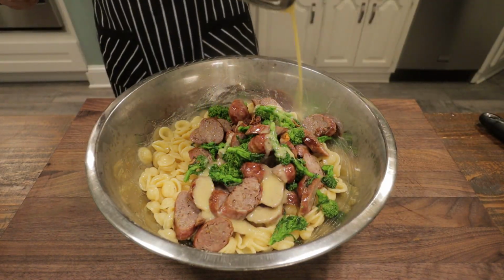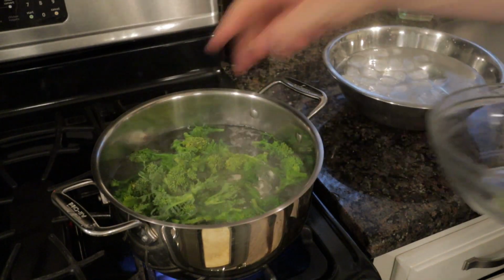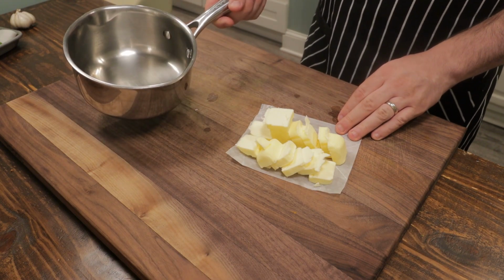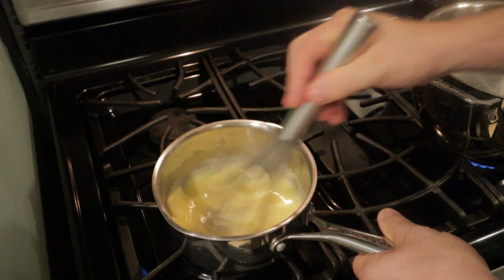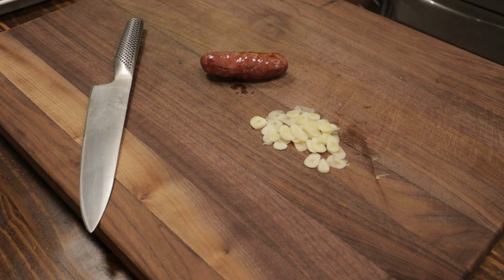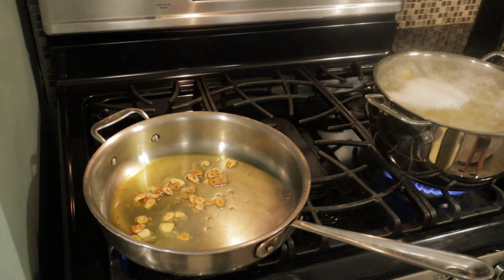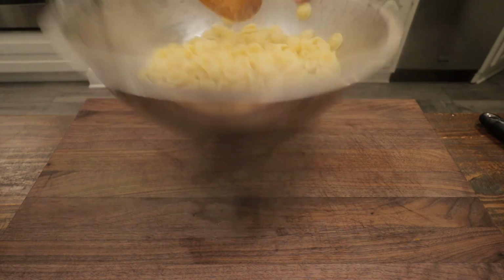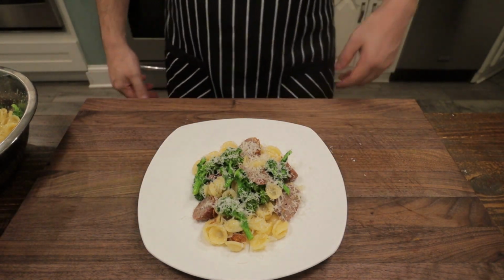Quick Pasta Dinner Ideas Orecchiette With Sausage And Broccoli Rabe Recipe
Orecchiette with sausage and broccoli rabe is on of my favorite pasta recipes.  This pasta dish is delicious but usually made wrong, in this video I will show you how to make this pasta dish right.  A delicious butter sauce beautifully coates the orecchiette pasta as opposed to drowning the pasta in olive oil.  The broccoli rabe is blanched and shocked to keep that vibrant green color.  This pasta with sausage and broccoli rabe recipe uses orecchiette which is one of my absolute favorite pastas to cook with.  I use sweet italian sausage but spicy works just as well.  Orecchiette pronunciation can be a little tough but this orecchiette pasta recipe is so good you wont worry about that.  You can even leave out the sausage for a tasty orecchiette pasta salad making an orecchiette pasta recipe vegetarian.   Try this quick and easy authentic italian pasta dish it literally takes under 30 minutes.

Orecchiette with broccoli rabe and sausage recipe
-1 pound orecchiette pasta-
-2 bunches broccoli rabe-
- 1 pound package sweet italian sausage-
-4 garlic cloves-
-3/4 cup unsalted butter-
-pecorino romano fresh grated-